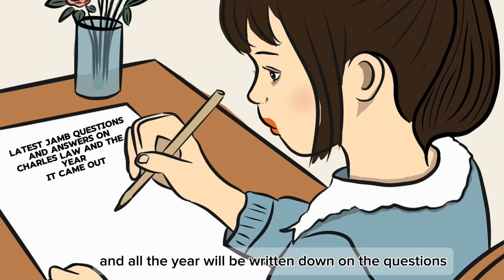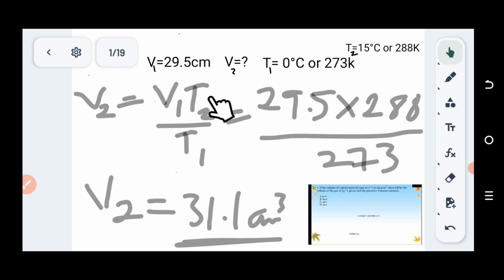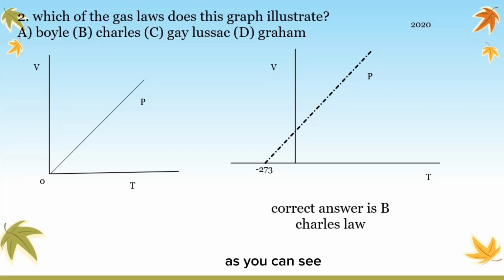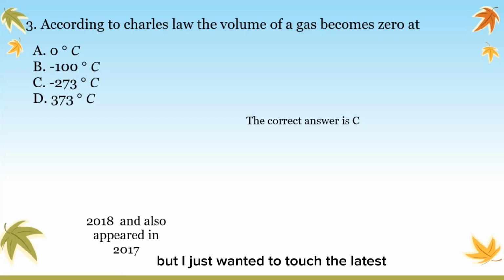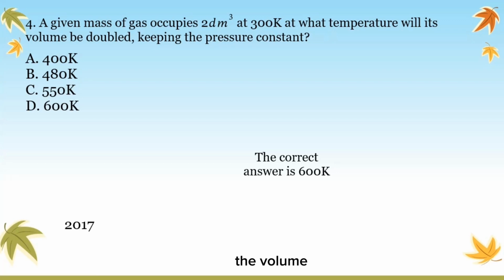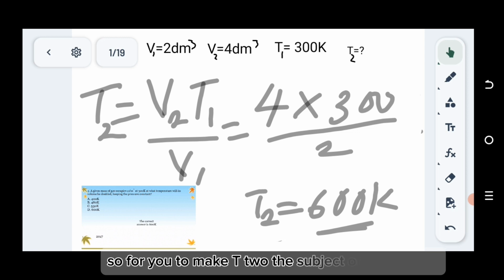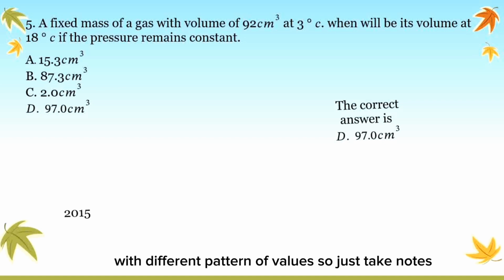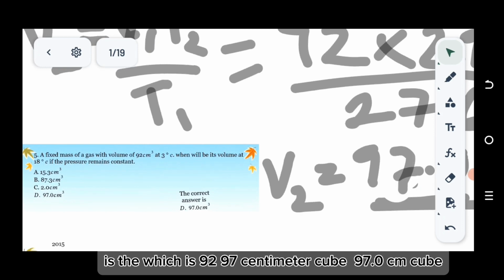Top 5 Latest JAMB Questions On Charles Law With The Solutions. Finally Revealed!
this video helps you prepare as you plan to ace your JAMB examination, it gives the easy steps to calculations on charles law with the year and answers included. A MUST WATCH VIDEO a bonus question from the mock exam was included.